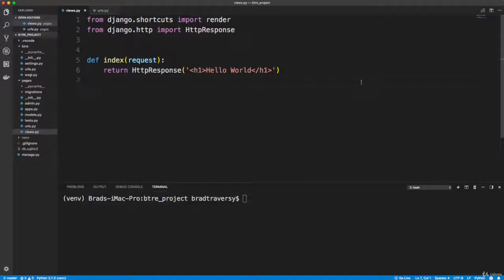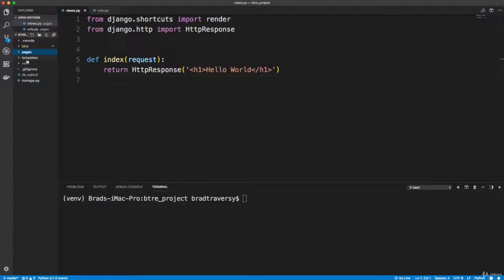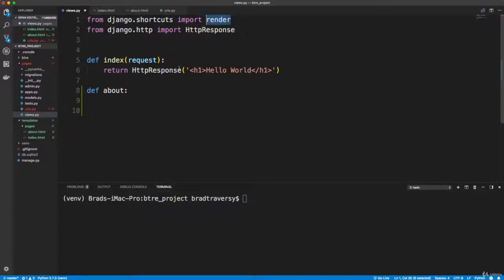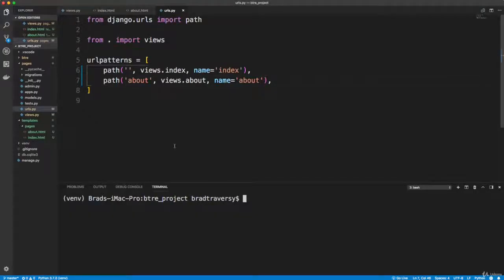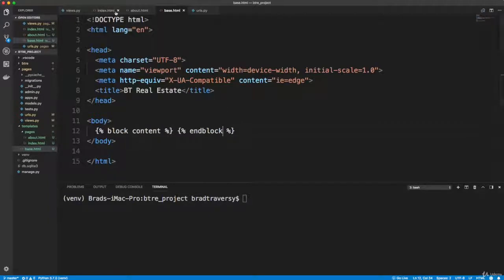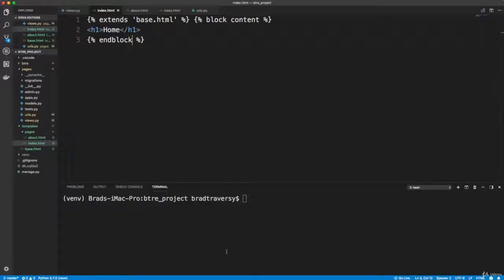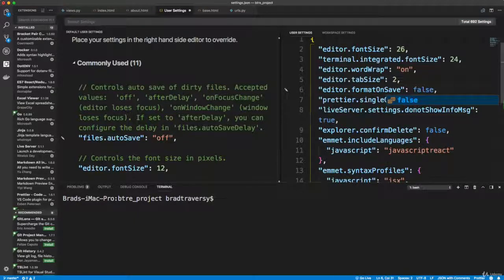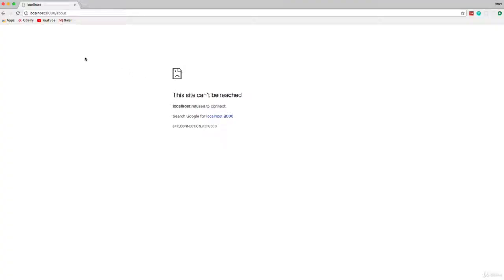Python Django Dev To Deployment Project Based Course - Pages Templates & Base Layout - Video 13